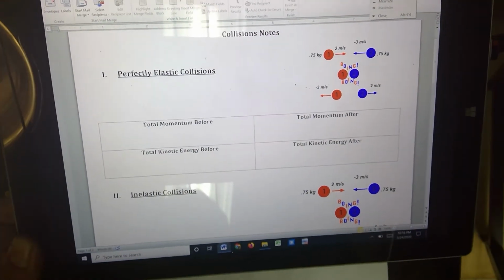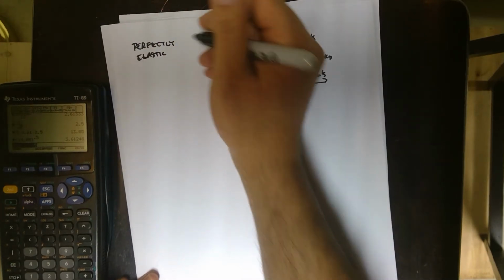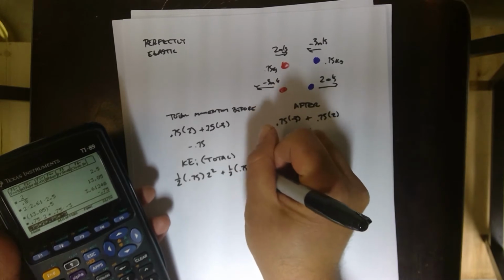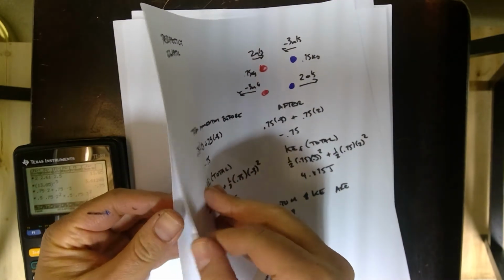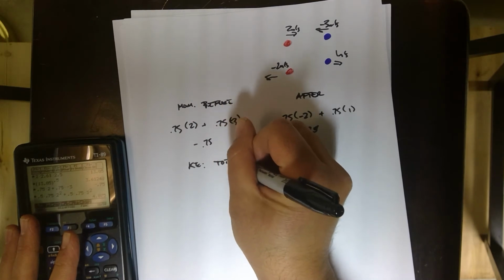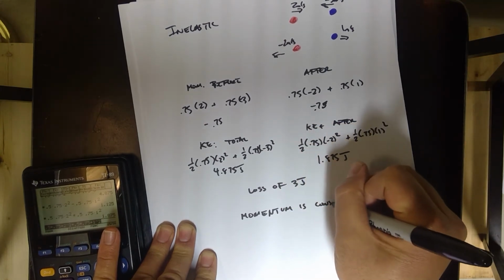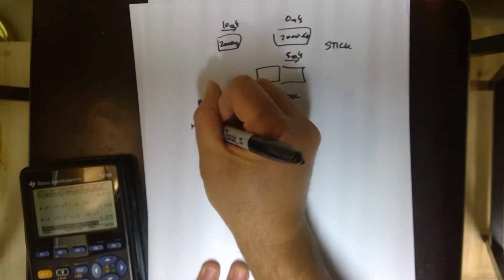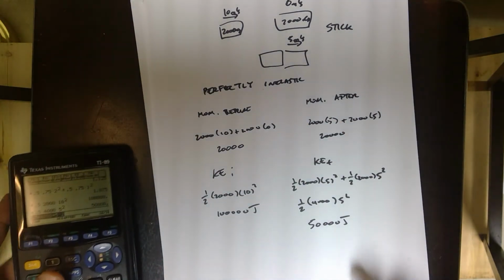Regular Physics: Collision Notes